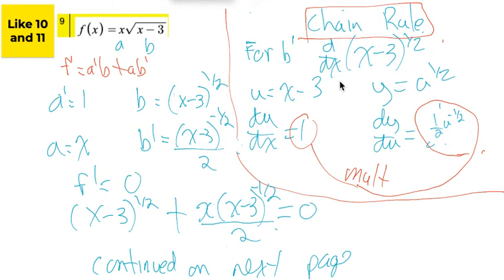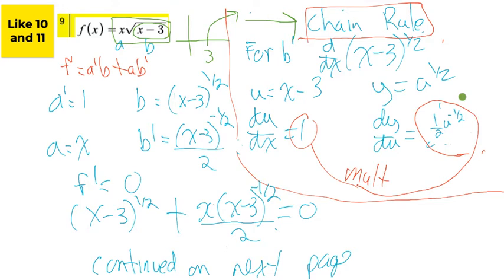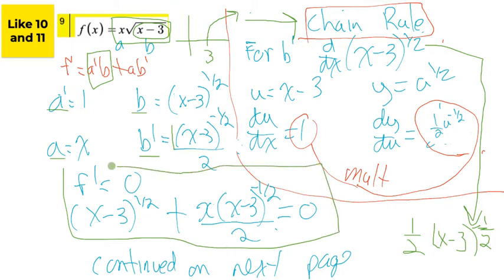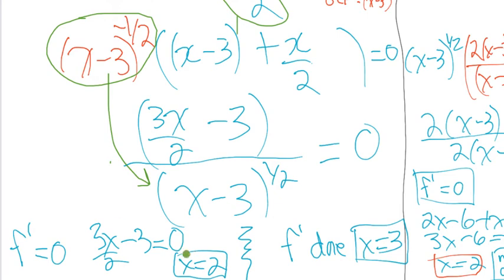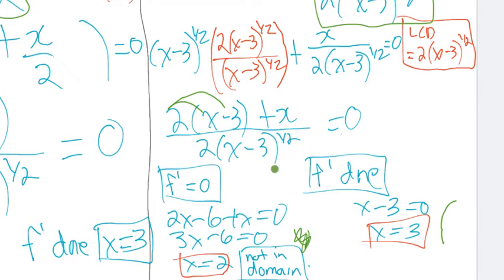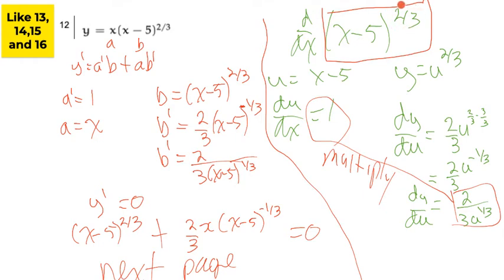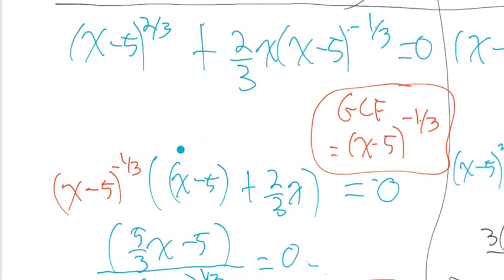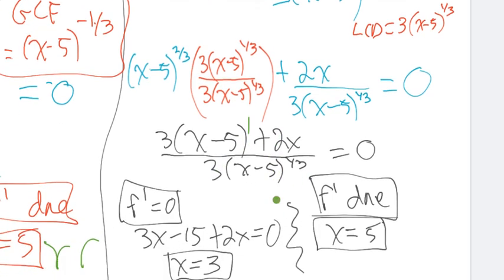Calculus Part of Max Min on an Interval - Part 2